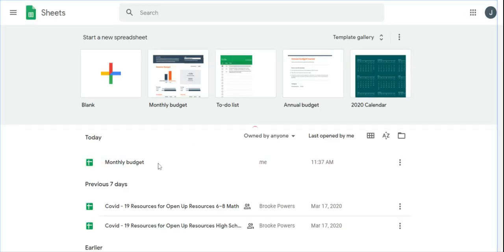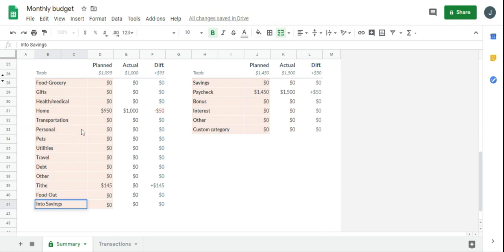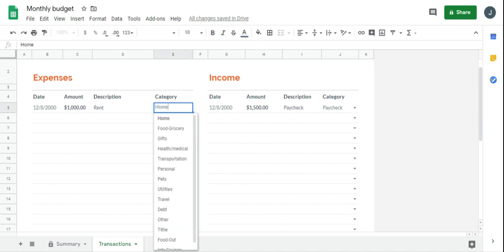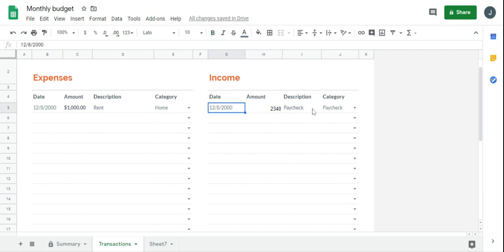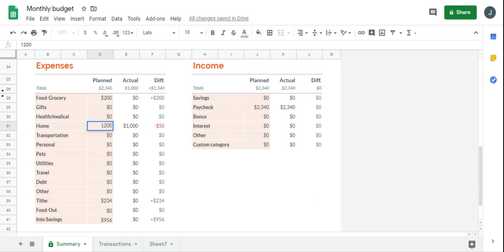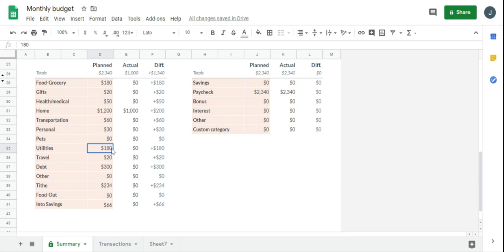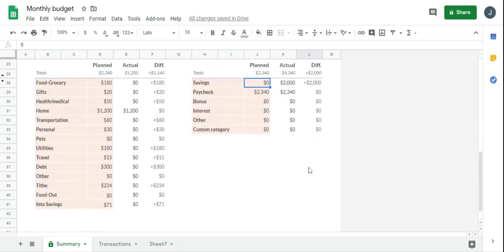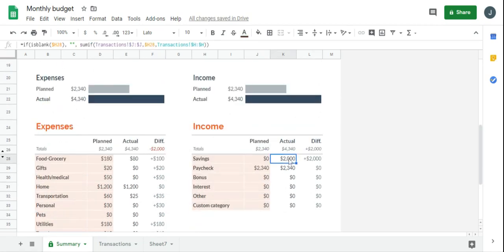Google Sheet Budget Tutorial for Personal Finance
A brief tutorial on building a Budget using the Monthly Budget template on Google Sheets.